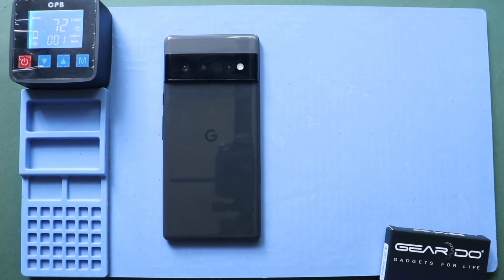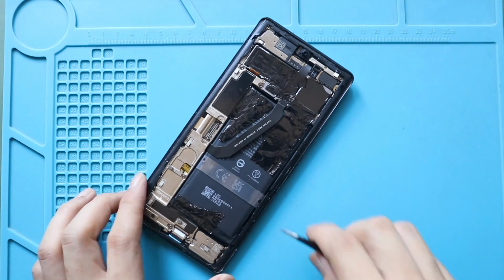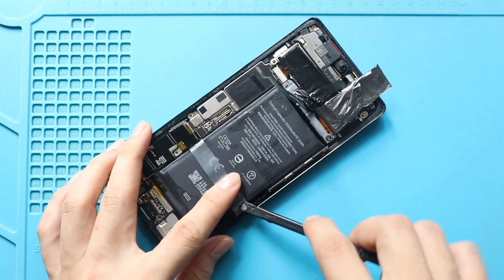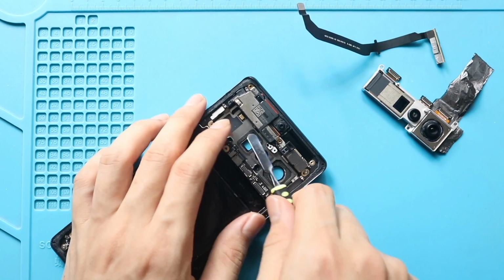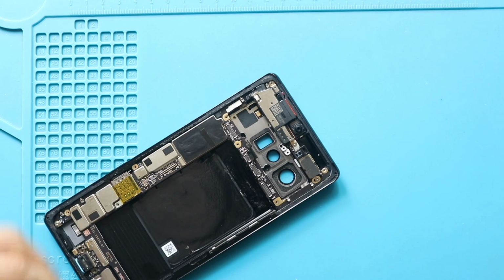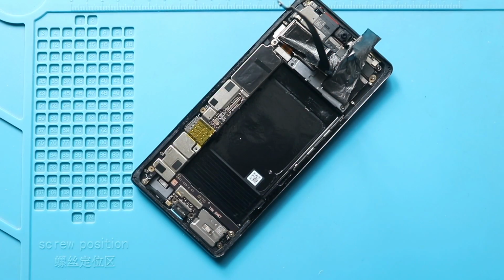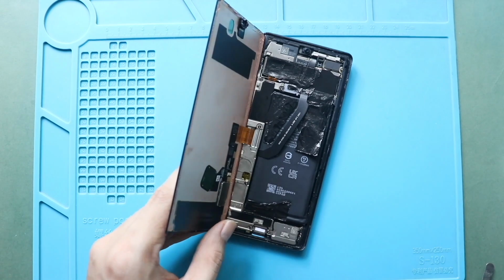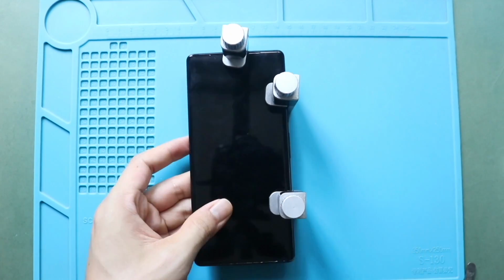Google Pixel 6 Pro Logic Board Replacement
A step-by-step replacement guide on how to repair and replace a broken/cracked/not working Logic Board on Google Pixel 6 Pro Mobile Phone.

Compatible Battery
Compatible Screen
Small Parts & Flex

✅ Protect Your Google Pixel 6 Pro
Protector For The Screen
Best Cases For Your Pixel 6 Pro

Our Partners

Timestamps
00:00 Intro
00:10 Opening google pixel 6 Pro
00:55 Removing LCD Screen
01:40 Removing LCD Connector bracket & LCD Connector
03:08 Removing Cover
04:16 Removing Battery
04:56 Removing Antenna Board
05:12 Removing Camera Module
06:04 Removing Earpiece
06:33 Removing not working pixel 6 Pro Logic Board
07:18 Placing new pixel 6 Pro Logic Board
08:10 Placing Earpiece
08:48 Placing Camera Module
09:45 Placing Antenna Board
10:16 Placing Battery
10:54 Placing Cover
12:42 Placing LCD Screen
12:48 Placing LCD connector bracket & LCD connector
14:02 Closing & back cover installation

diy repair fix These repair guidelines are based on our professional expertise. DIY or third-party repairs may void your device's manufacturer warranty. For the best performance, we recommend using original or high-quality used parts as specified by the manufacturer.